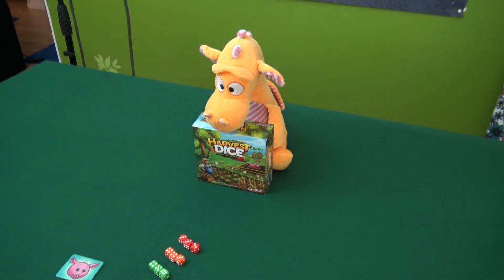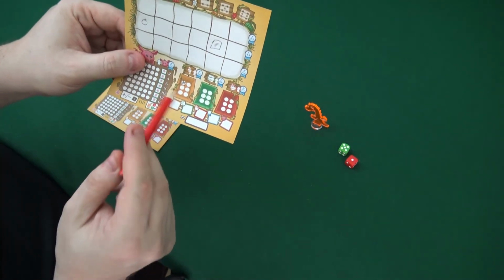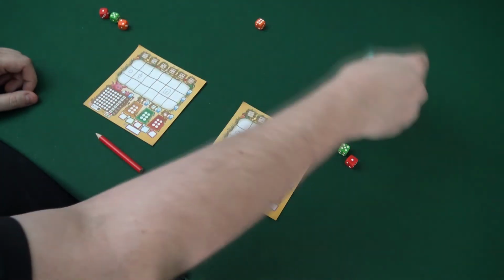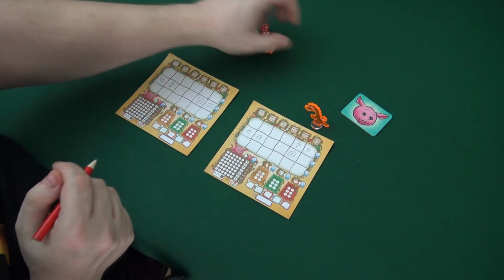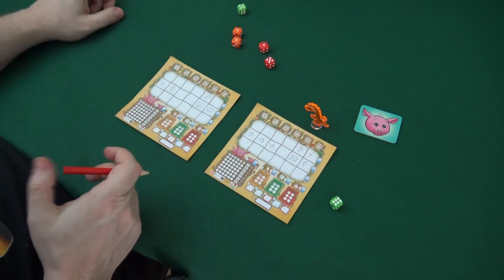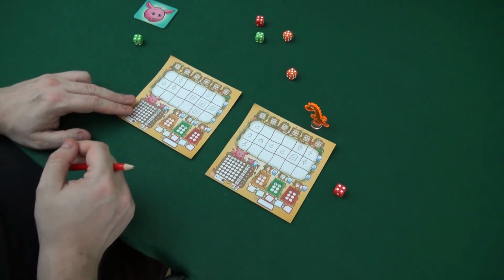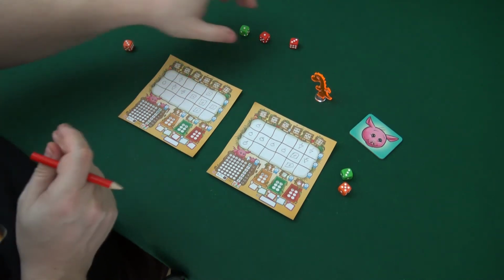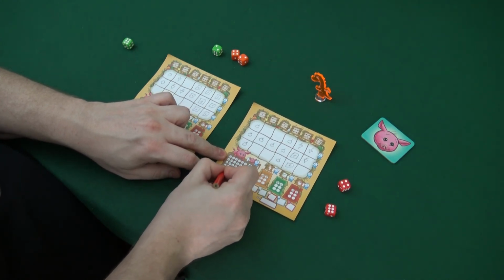Harvest Dice - Gameplay Runthrough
Rolling dice and planting crops can be a lot of fun, Drako loves to feed the happy pig also in this fun filler game of Harvest Dice!